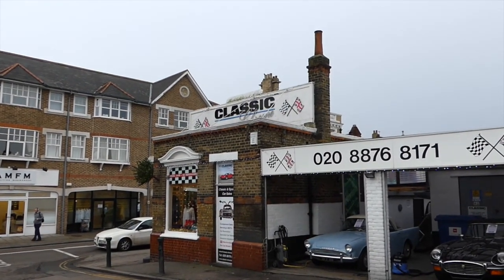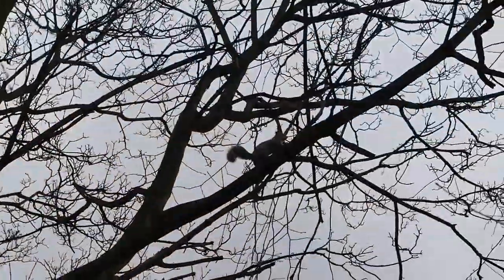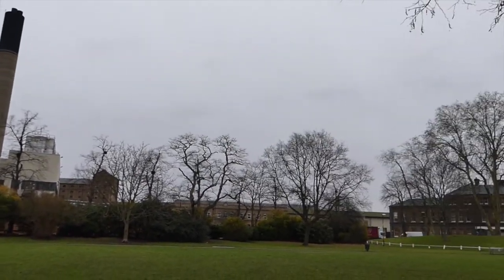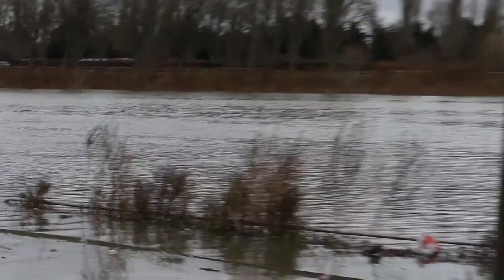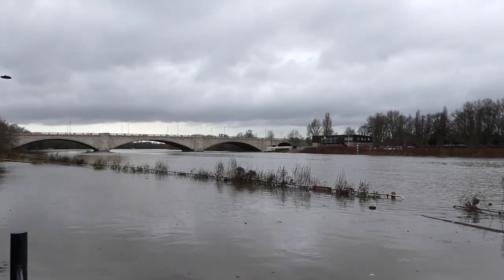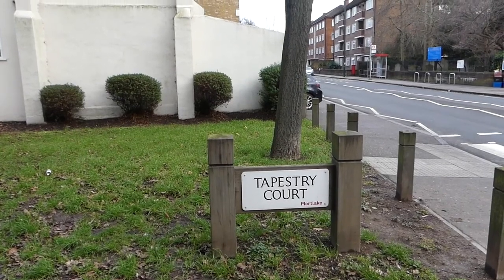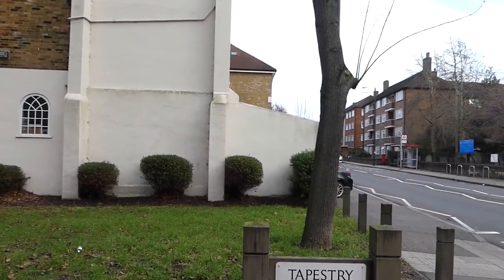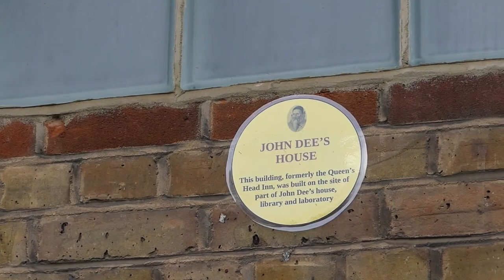Mortlake Musings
In his last post from London, Vlad revisits some old haunts in Mortlake and delves into their history, from the classic car showroom that was once Queen Victoria's railway waiting-room to Mortlake Brewery and the inconspicuous sites of certain long-departed wonders.